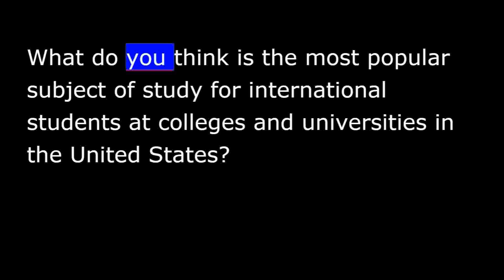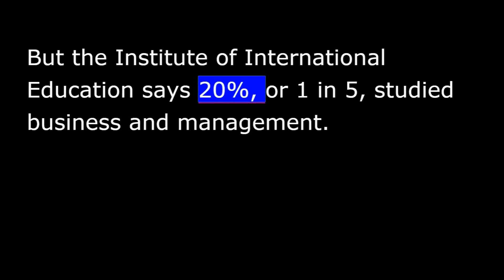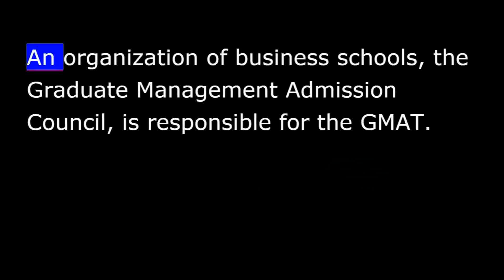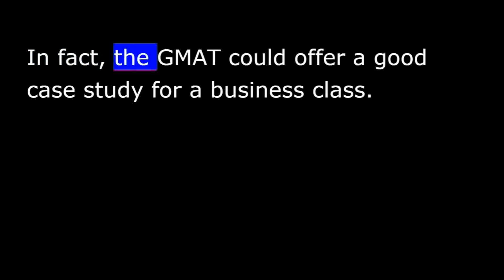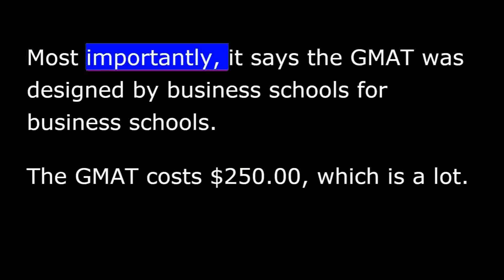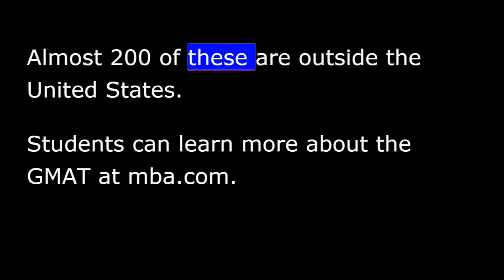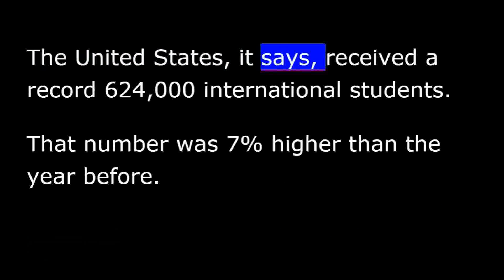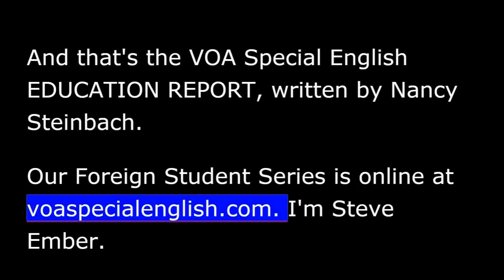VOA Special English - Studying in America - 16 - GMAT - Post Graduate testing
This is the VOA Special English EDUCATION REPORT.
What do you think is the most popular subject of study for international students at colleges and universities in the United States?
How many of you thought of engineering? 17% of foreign students, or 1 out of 6, studied engineering during the last academic year.
But the Institute of International Education says 20%, or 1 in 5, studied business and management.
Which brings us to the subject this week in our Foreign Student Series-- the Graduate Management Admission Test. The GMAT is commonly required for students who want to earn a master of business administration.
The GMAT is a computer test that measures reading, mathematics and writing skills. You have to write 2 essays in 60 minutes.
An organization of business schools, the Graduate Management Admission Council, is responsible for the GMAT. 4000 programs around the world, it says, use the GMAT as an important part of their admissions process.
But just as students compete on tests, tests also compete. In fact, the GMAT could offer a good case study for a business class. The council's Web site points out that the Educational Testing Service has recently been marketing its GRE test to graduate schools of business.
The council presents reasons why business schools should use the GMAT instead of the Graduate Record Examinations, or GRE.
The GMAT costs $250.00, which is a lot. But the council says that is because the test can be taken almost every day of the year at more than 400 centers around the world. Almost 200 of these are outside the United States.
Students can learn more about the GMAT at mba.com.
Now, another question: Which countries do you think send the most students to the United States for higher education? The Institute of International Education in New York says last year's top 5 were India, China, South Korea, Japan and Canada. The United States, it says, received a record !624,000 international students. The number was 7% higher than the year before.
And that's the VOA Special English EDUCATION REPORT, written by Nancy Steinbach. Our Foreign Student Series is online at voaspecialenglish.com. I'm Steve Ember.